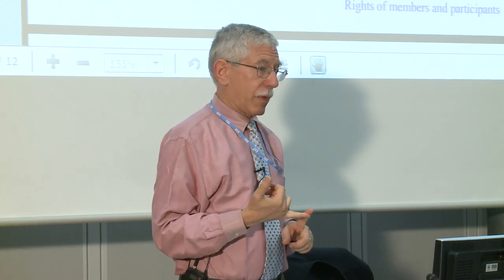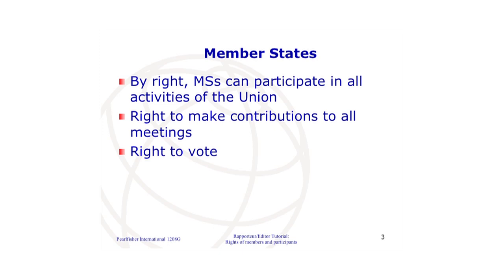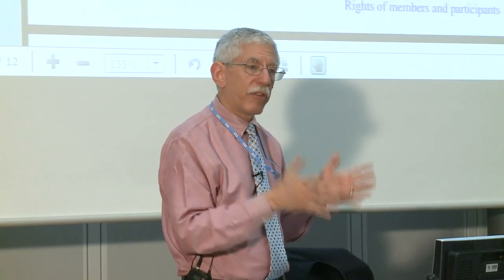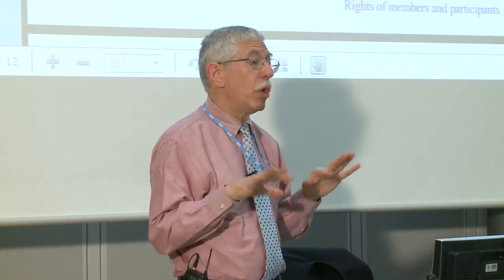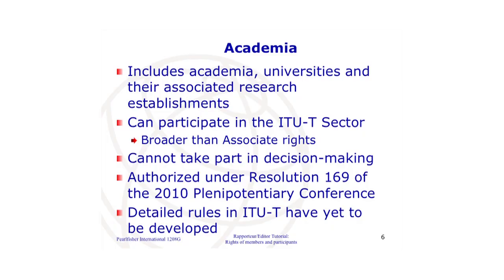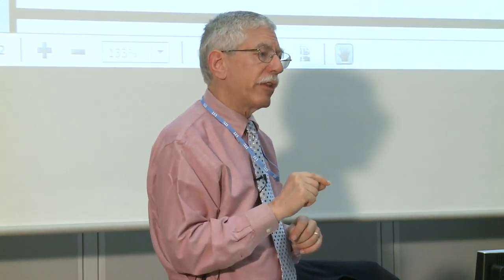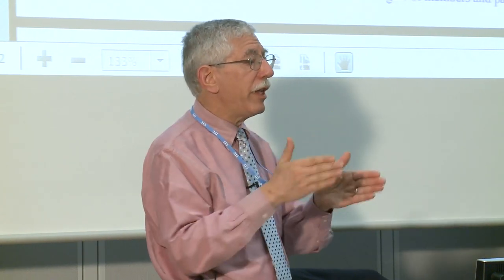Tutorial for Rapporteurs and Editors, Geneva, Switzerland, 6 - 7 September 2012 - Session 2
Gary Fishman, Pearlfisher International, TSAG Chairman (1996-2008) - Session 2: Rights of Member States, Sector
Members, Associates and Academia Participants